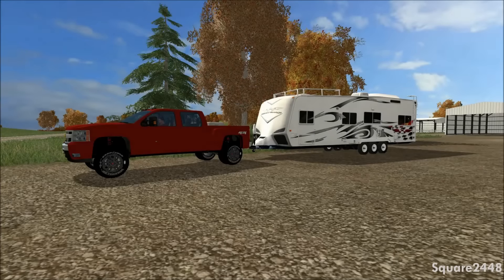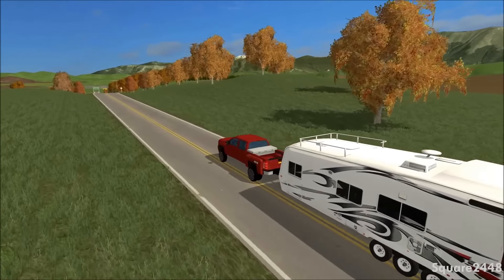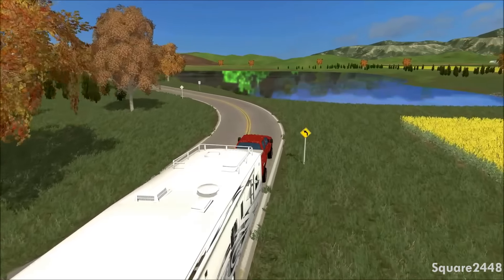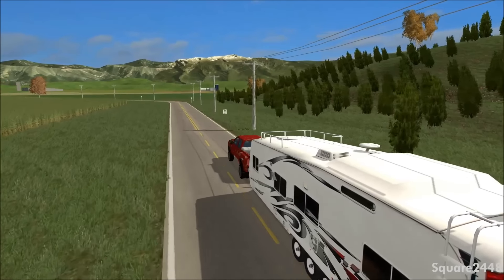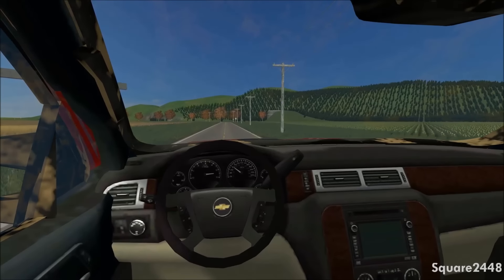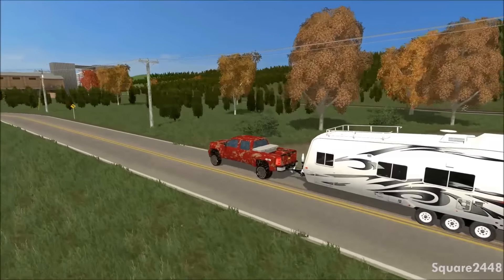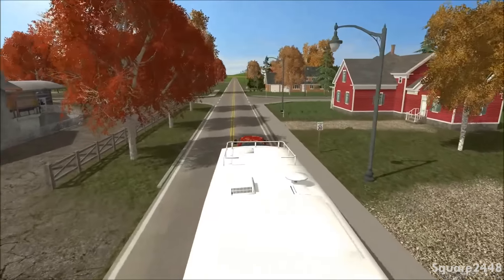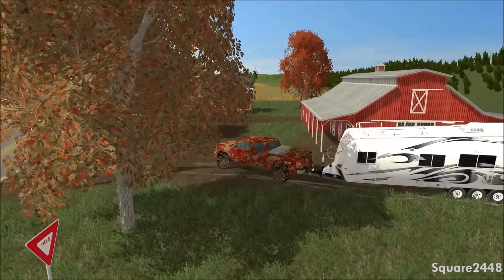FS15: Chevy 3500 Hauling The New Camper To The House